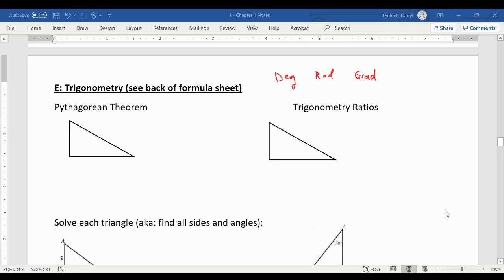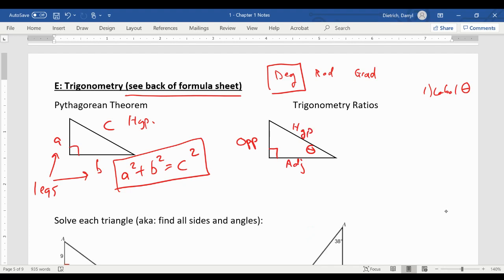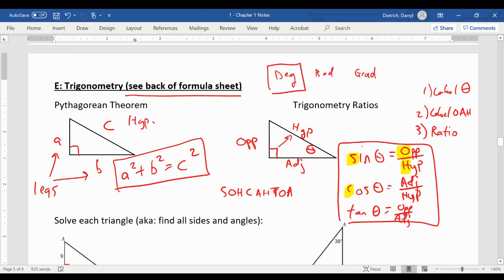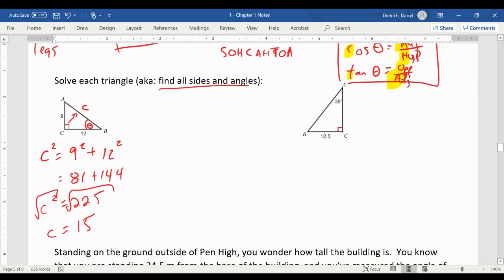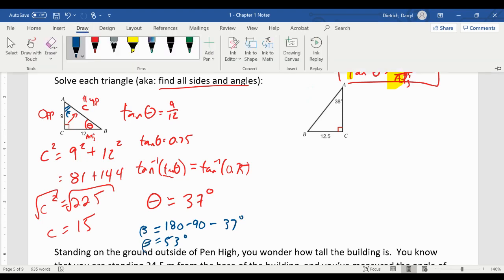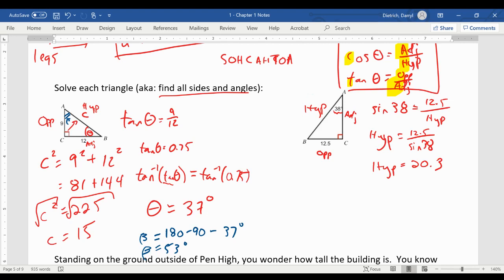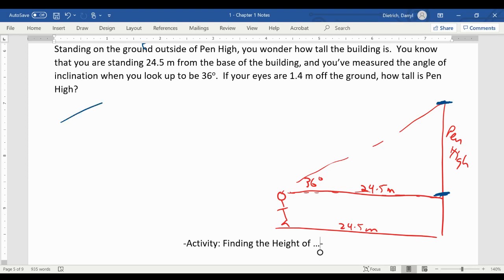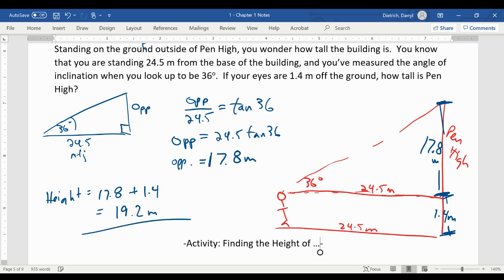Unit 1 - Math Toolkit E - Trigonometry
Review of Pythagorean Theorem & Trigonometry